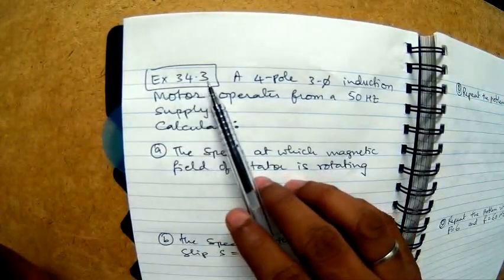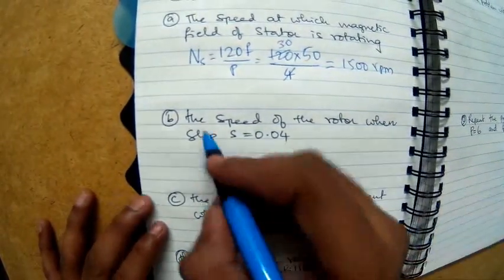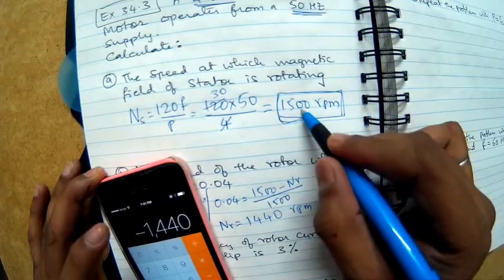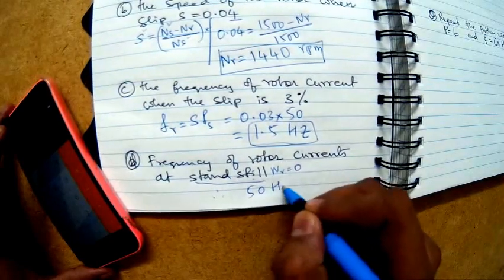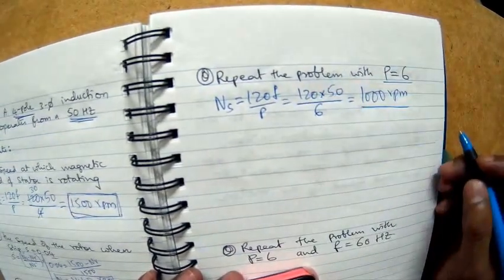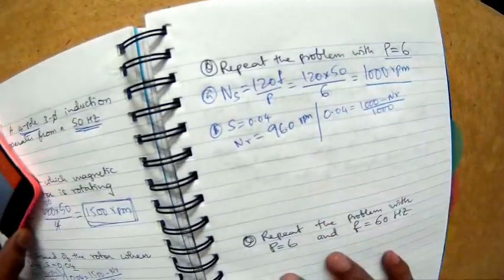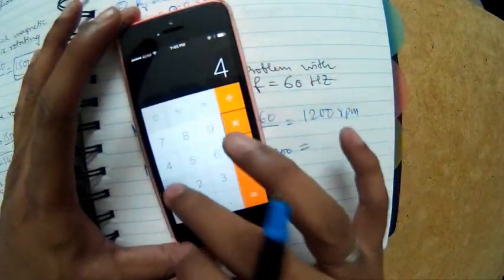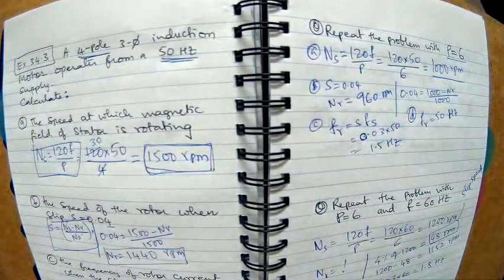IM8 - Problem on Induction Motor Slip (Ex 34.3)